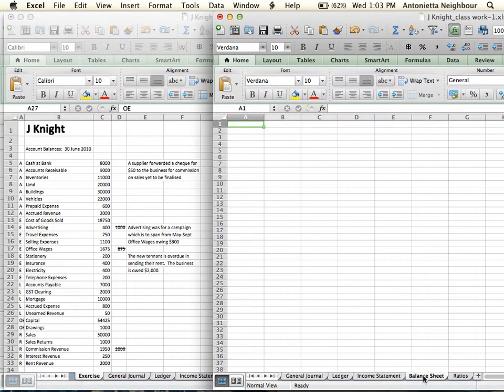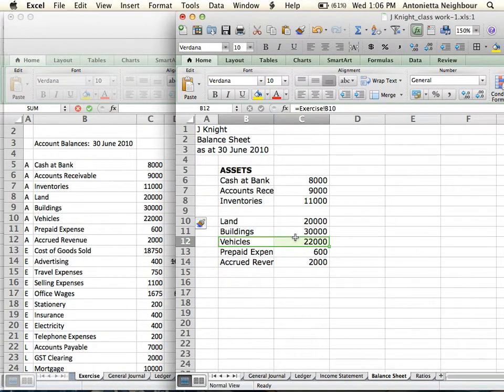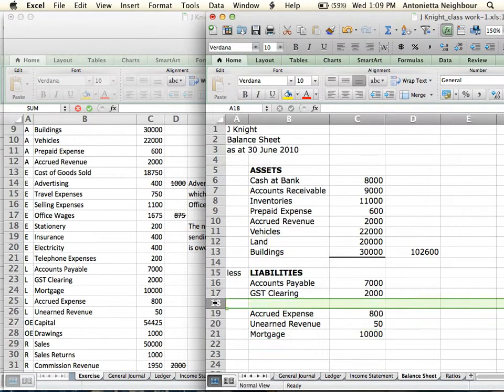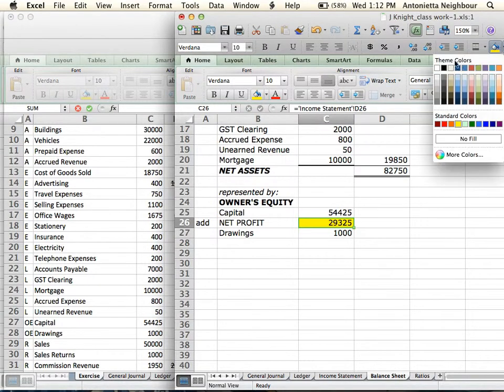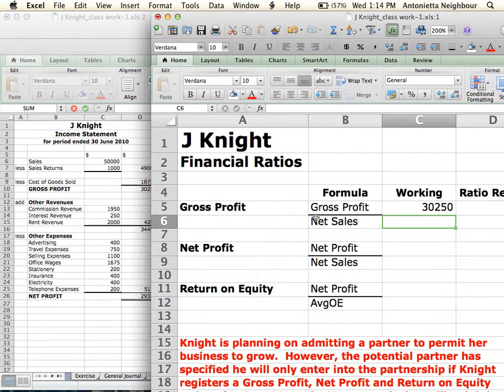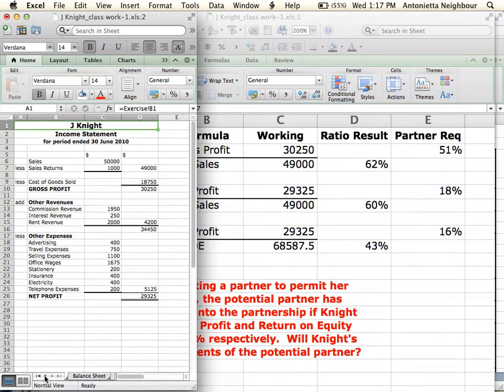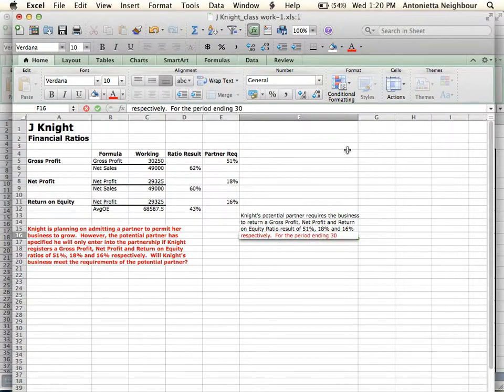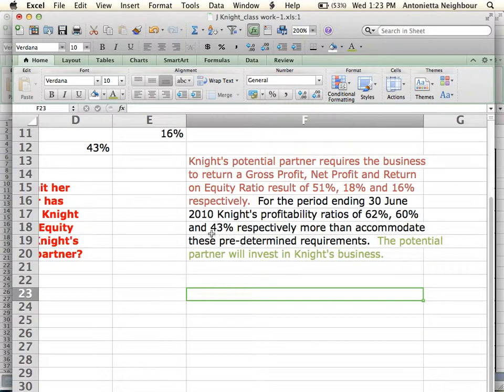Balance Sheet Ratios